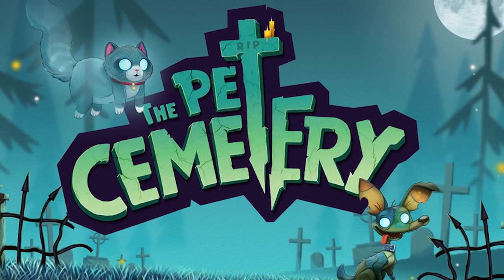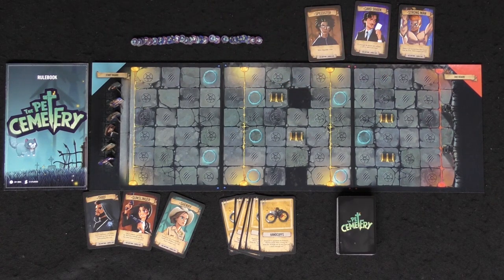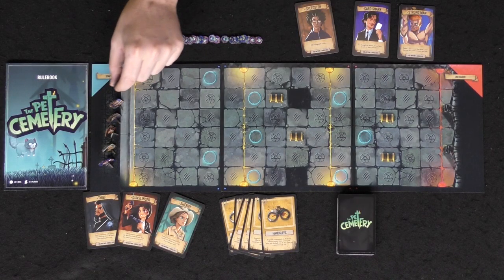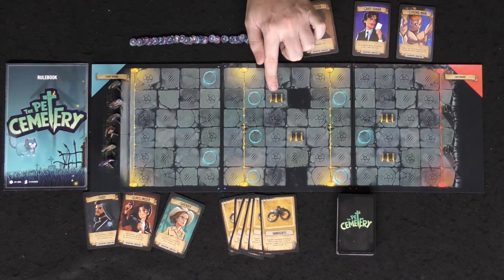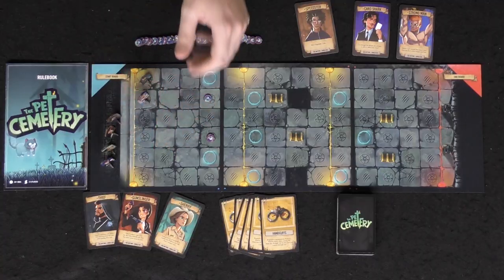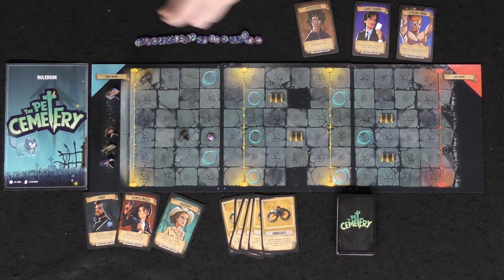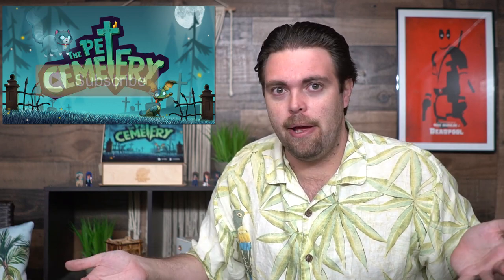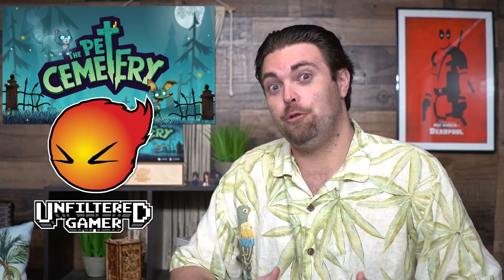The Pet Cemetery | Board Game Review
The pet Cemetery Review by Unfiltered Gamer

Check out The Pet Cemetery at: Coming SOon!